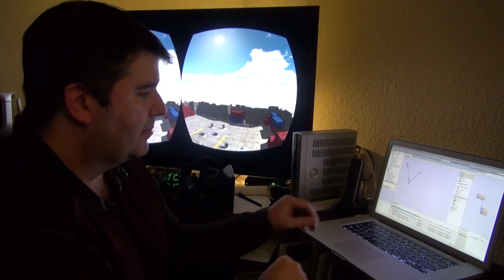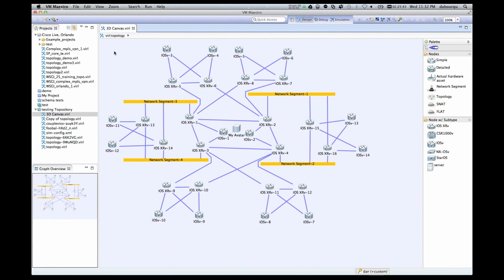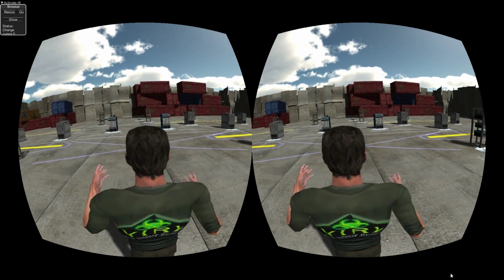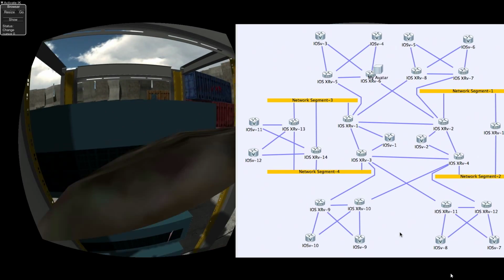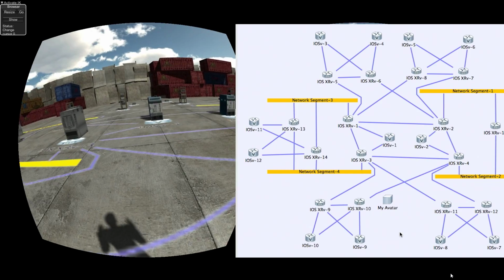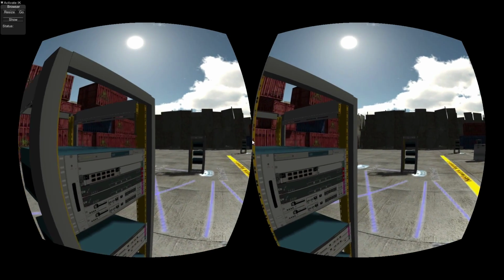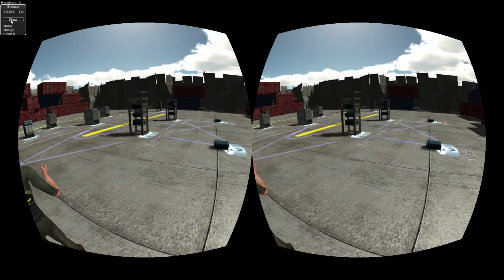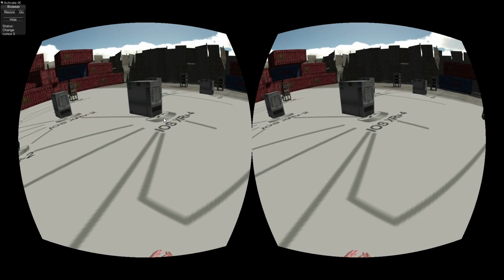Oculus NAG 2013